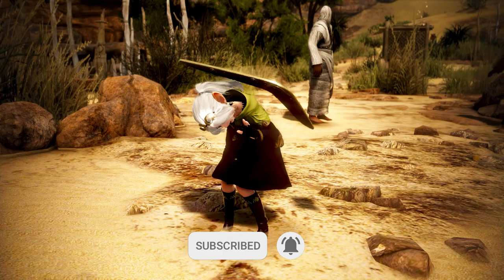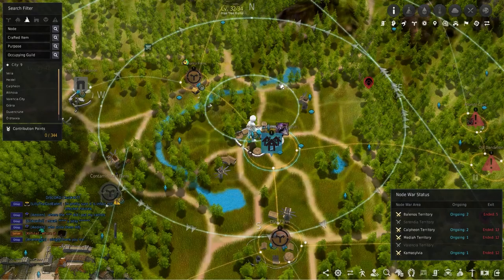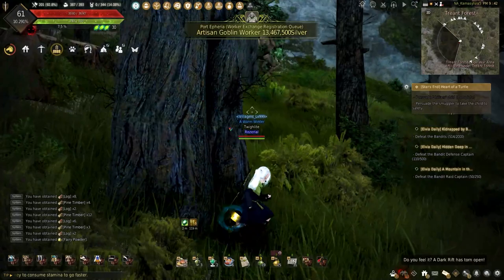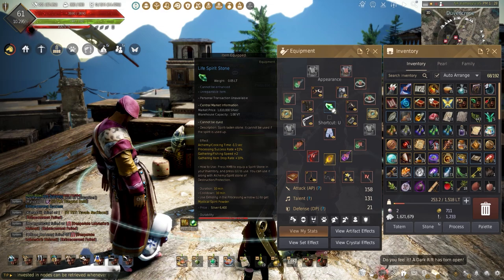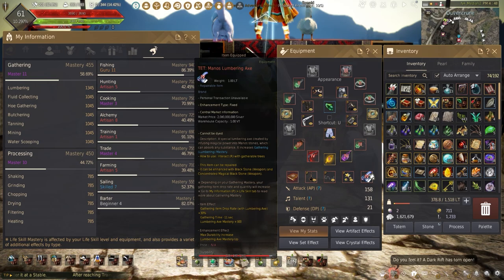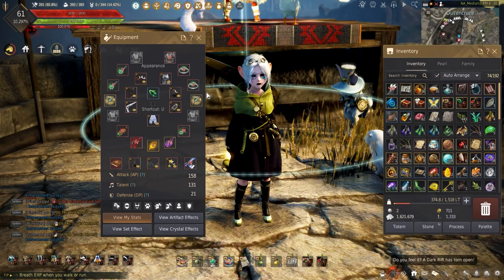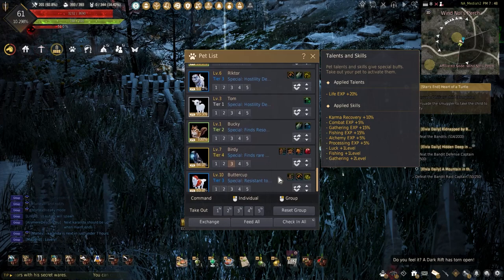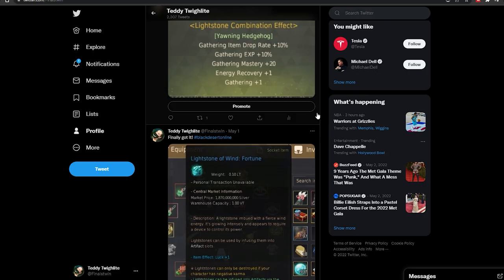The ONLY Gathering Lightstone Combination You Should Get In Black Desert Online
Wanting to level Gathering faster or get more Materials? Let me show you how to start Yawning Hedgehog Gathering in this Gathering guide for Black Desert Online!

0:00 Intro
0:32 Getting Started
2:25 Where to Gather?
3:09 Speeding Up Gathering
5:50 Increasing Gathering Mastery
8:09 Yawning Hedgehog